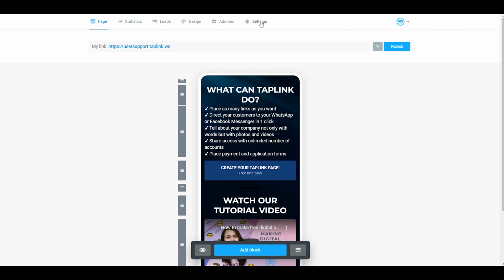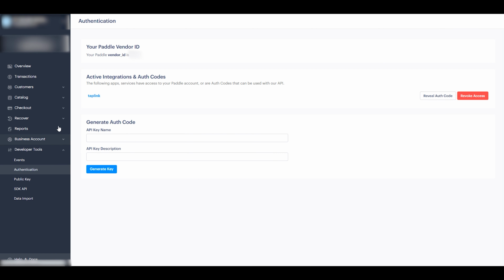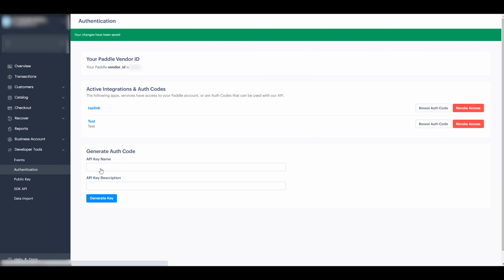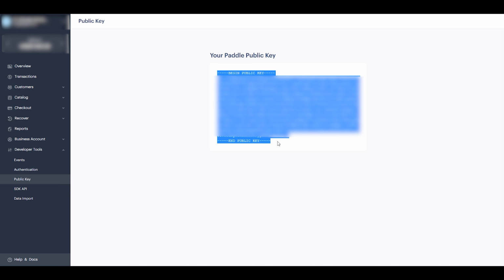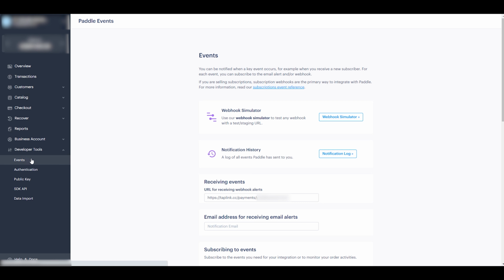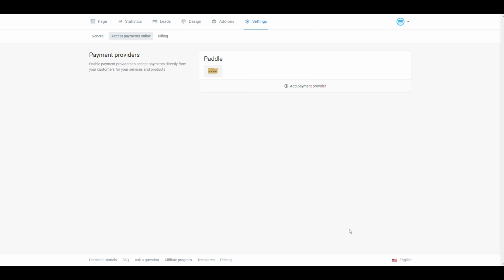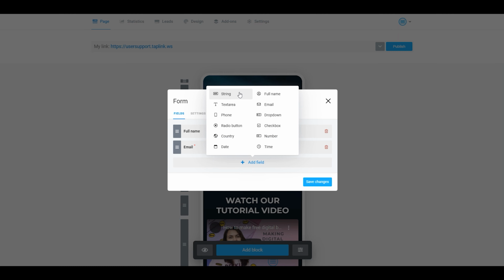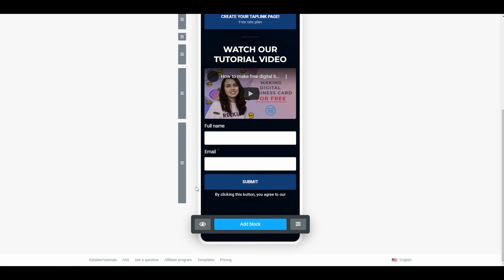Taplink Tutorial: How to integrate a payment gateway and accept payments online?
In this tutorial, you will learn how to integrate a payment gateway (we are using Paddle as an example) and accept payments online on your Taplink page.